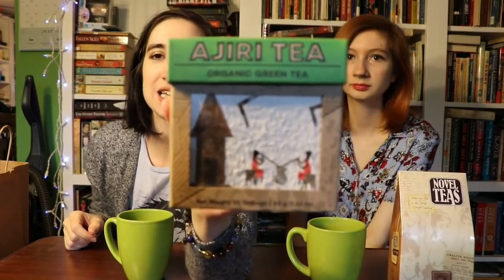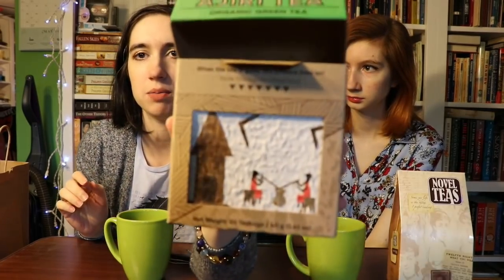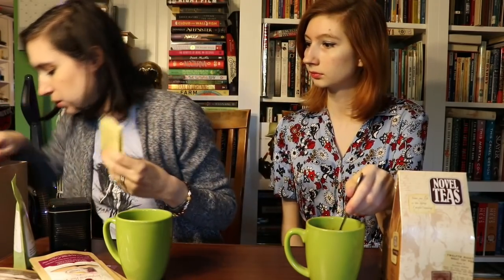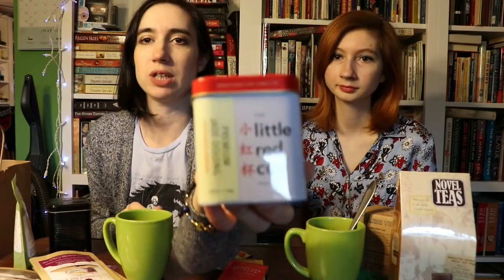Huge Tea Haul!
I bought a whole bunch of new tea to try at this awesome little shop in Maine called The Tea Space and I thought it would be fun to show you what I got!